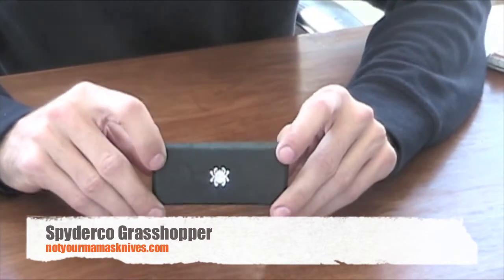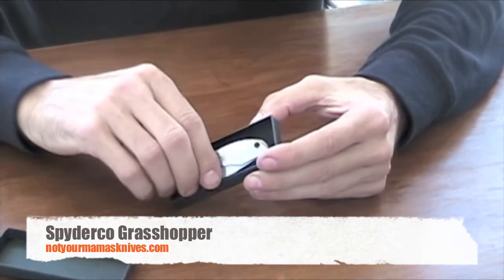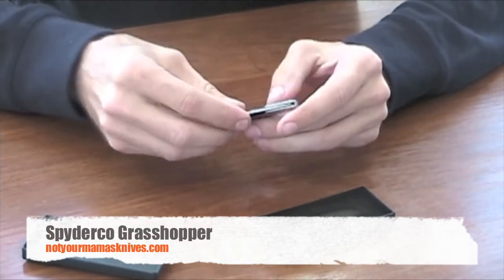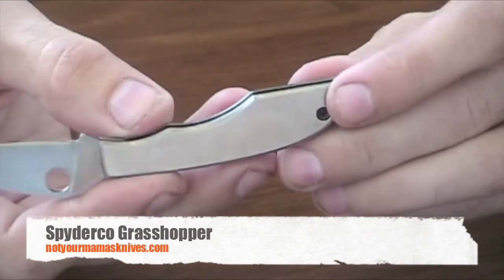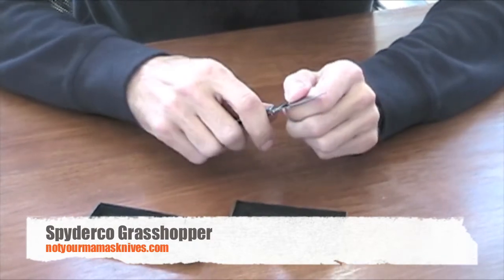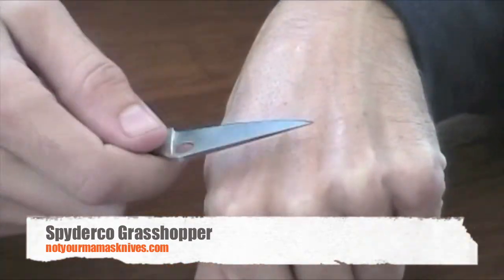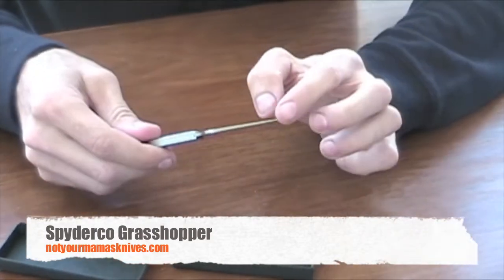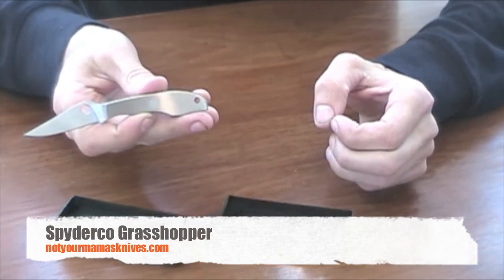Spyderco Grasshopper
Spyderco Grasshopper Review